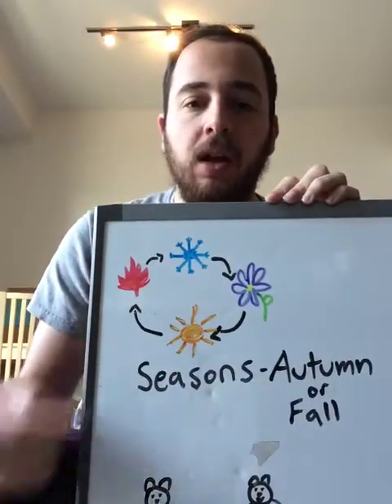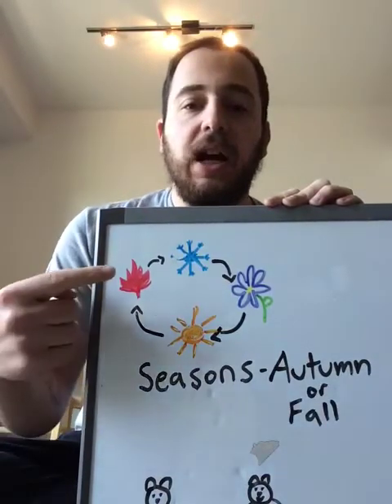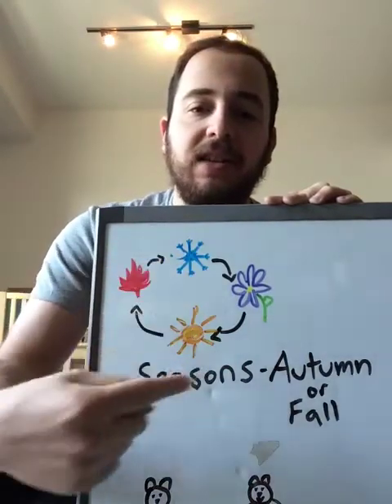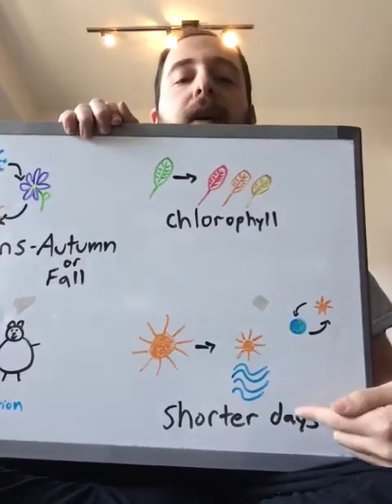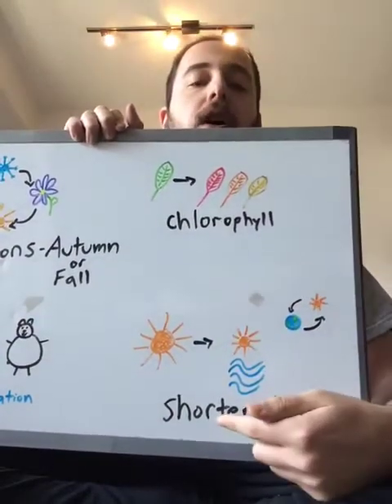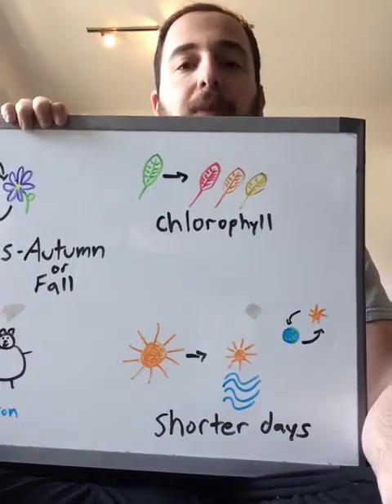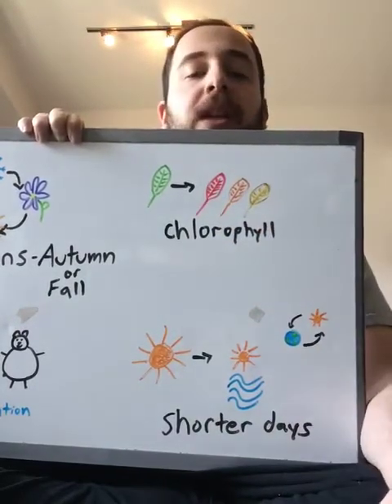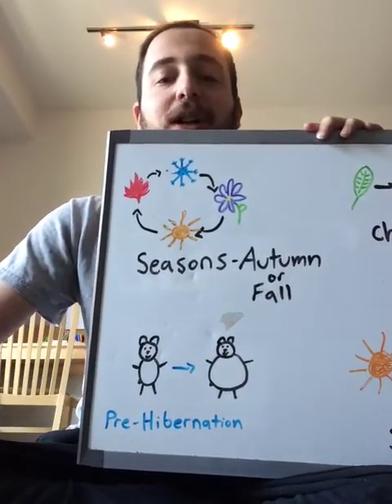Mr Andrew's Seasons